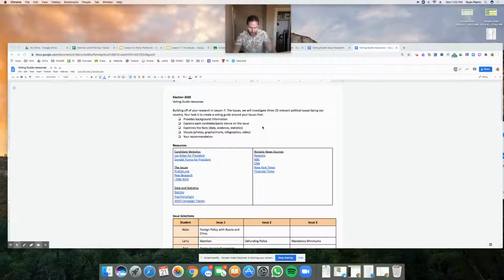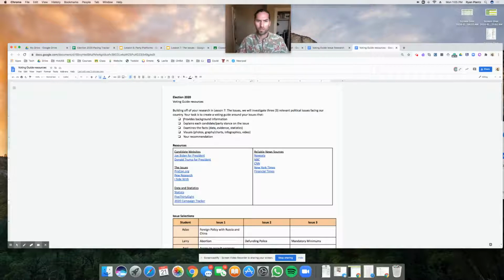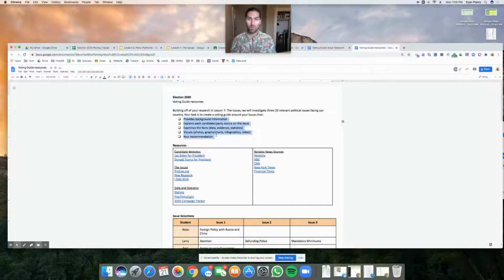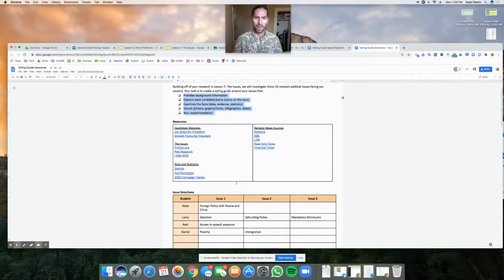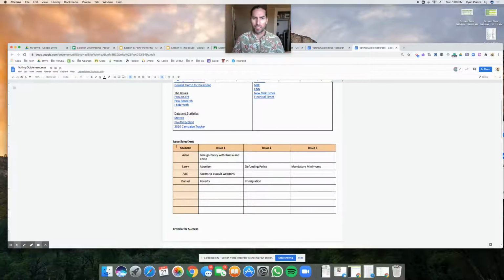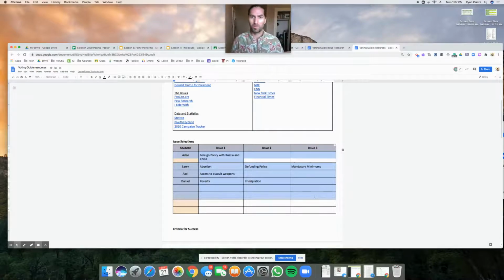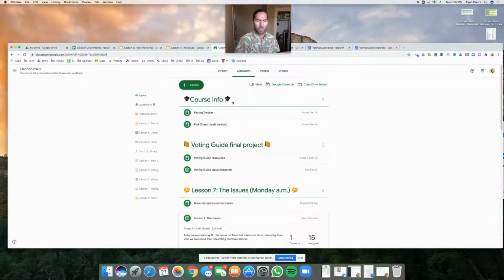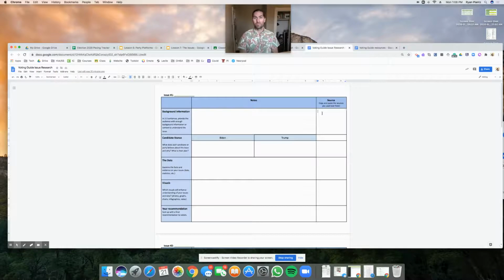Voting Guide project overview